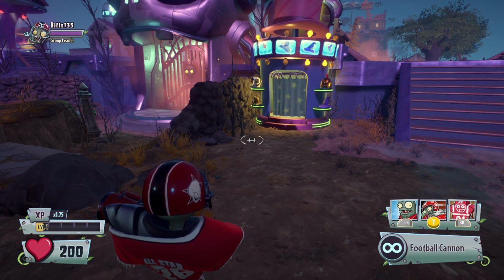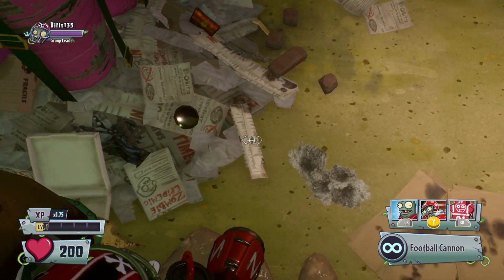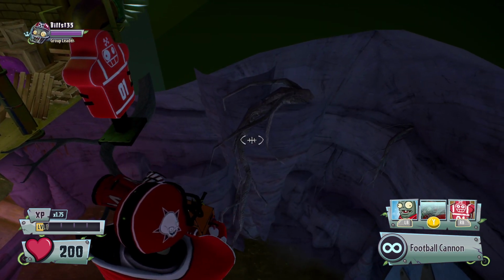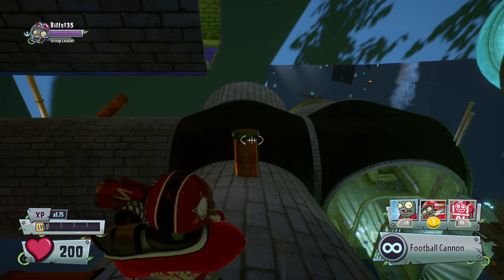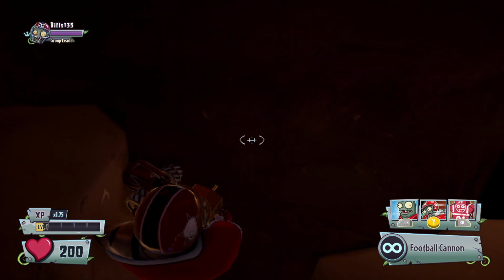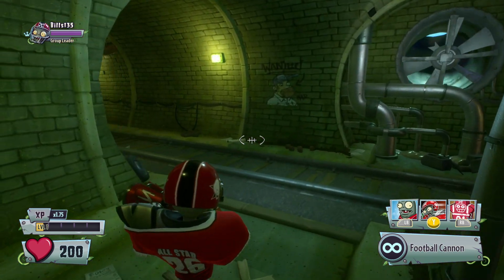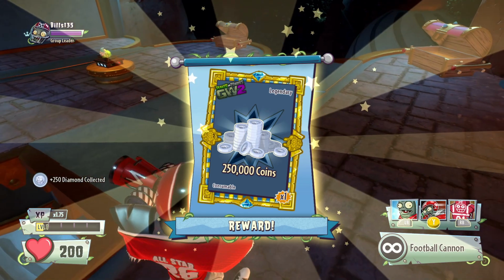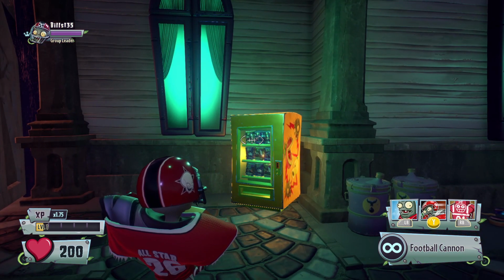How to Get Coins EASY (500,000+ Glitch) - Plants vs Zombies Garden Warfare 2 Tips and Tricks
In Plants vs Zombies Garden Warfare 2 there are a bunch of different ways to get coins and in this video we're going through a money glitch that will let you get your hands on over 500,000 coins by glitching out of the map and finding a room that has a bunch of chests in it. Credit to @DizzyShadow1 for this glitch.